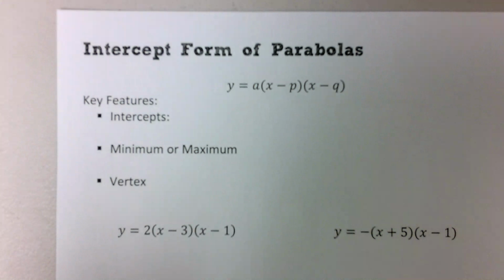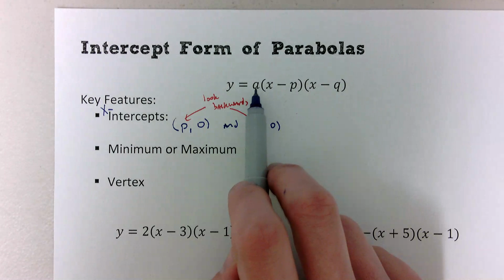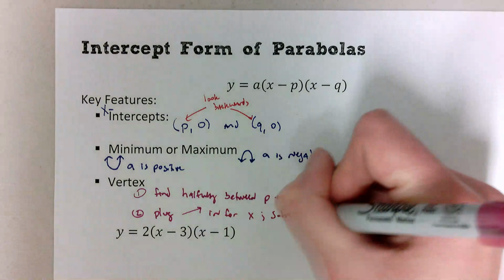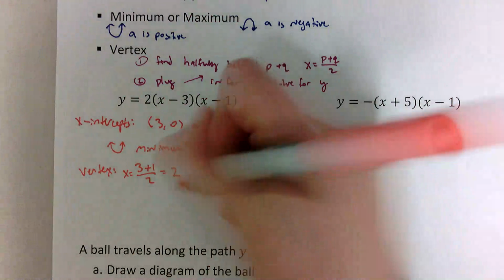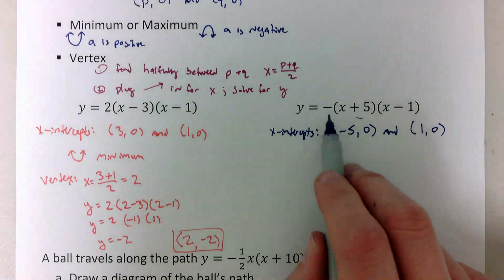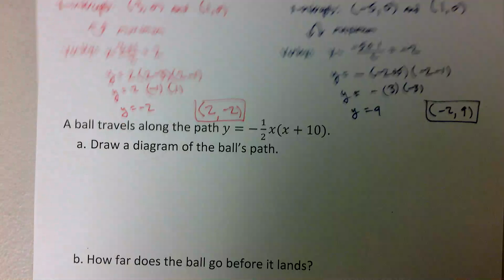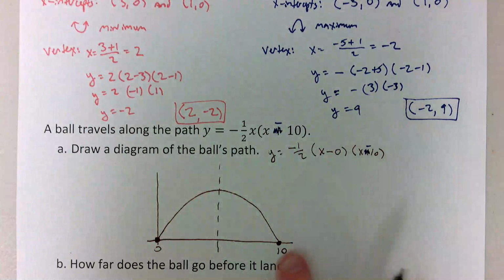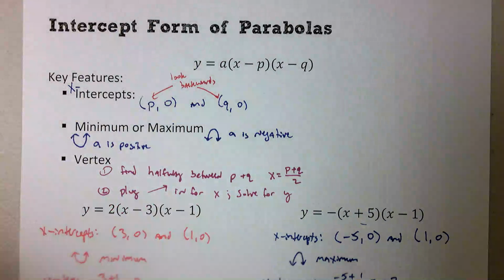Intercept Form of Parabolas